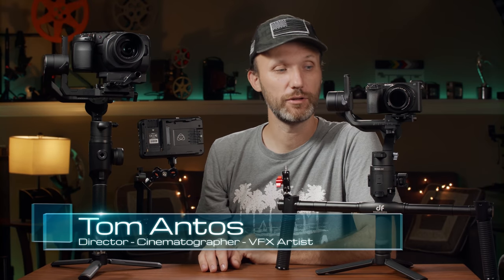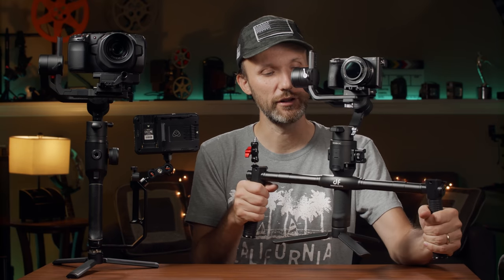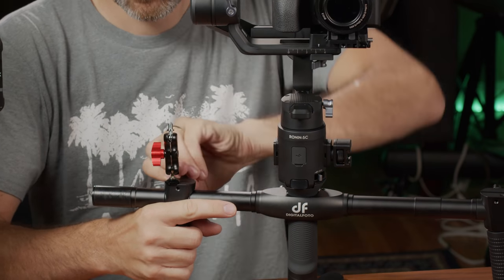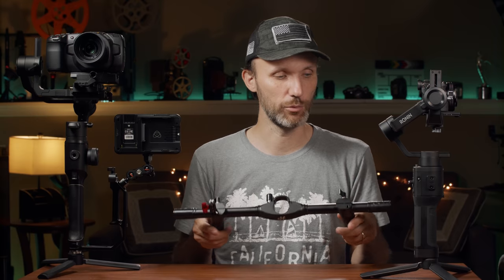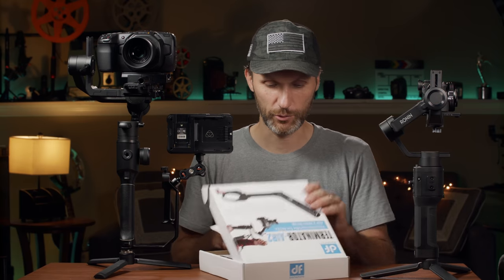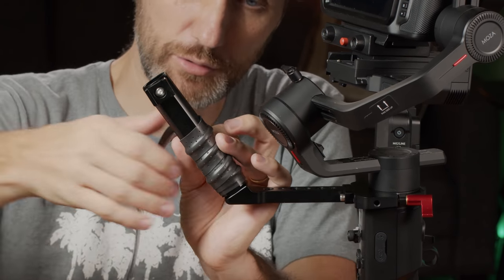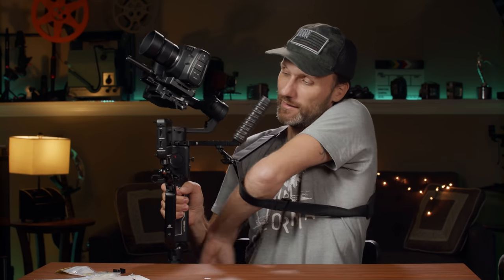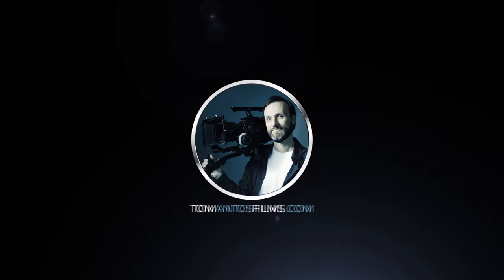Handles and support for DJI Ronin S / SC - Moza Air 2 - Crane 2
Are accessories for gimbals like the dual handles or shoulder strap worth it? I review 2 such products and share my opinion ⬇️More INFO below⬇️

Amazon UK
Amazon Germany

➡ Dual Handle (Compatible with Moza Air 2, DJI RONIN S & SC)

➡ L bracket for single handle gimbals
AMAZON USA
AMAZON UK

➡ DJI Ronin-S Handle
Amazon Canada
Amazon UK
Amazon Germany

➡ Crane 2 Handle
Amazon UK
Amazon Canada
Amazon Germany